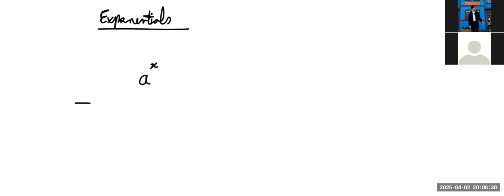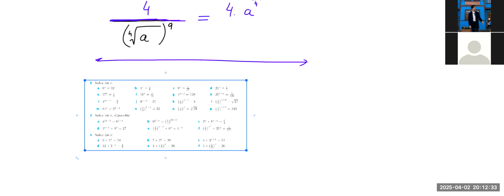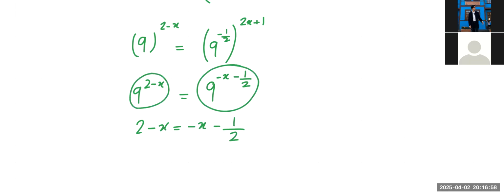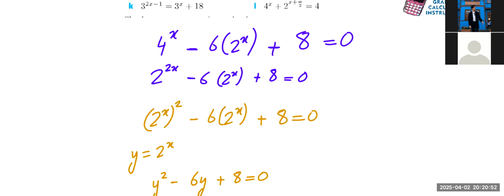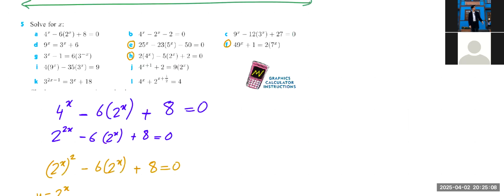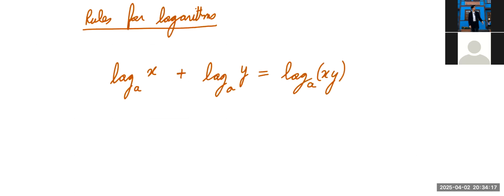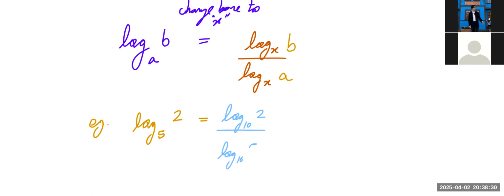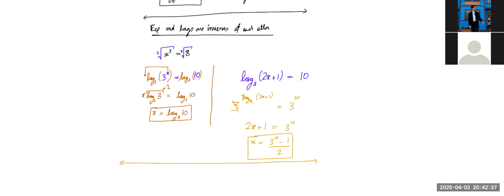Topic Explanation: Exponentials and Logarithms (basics and laws)